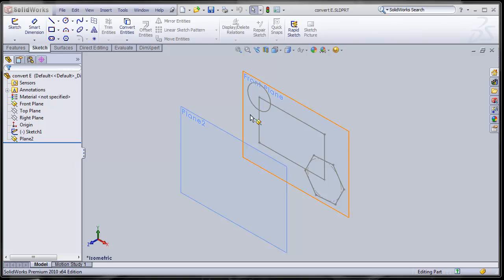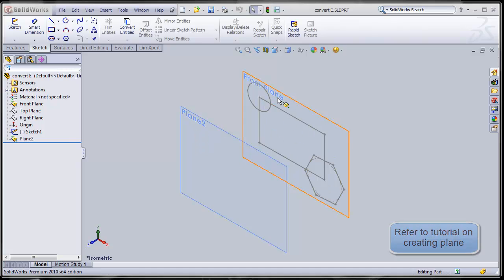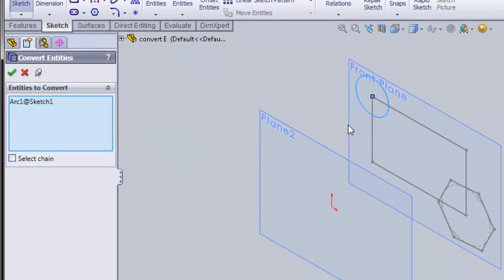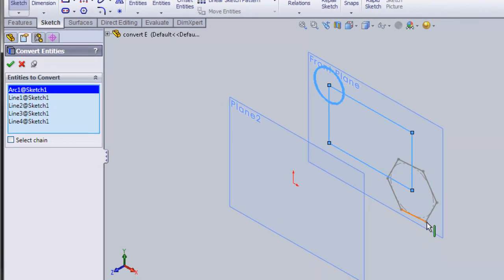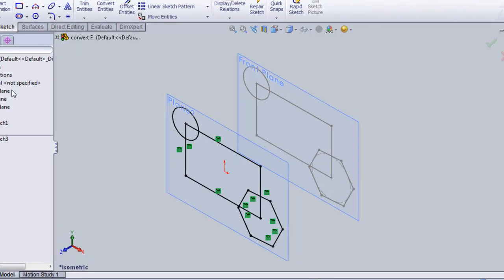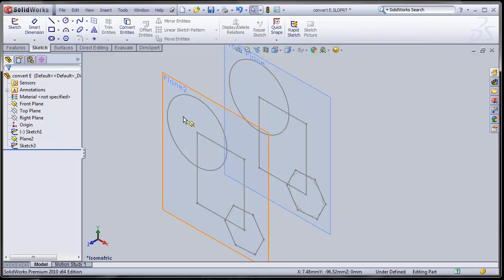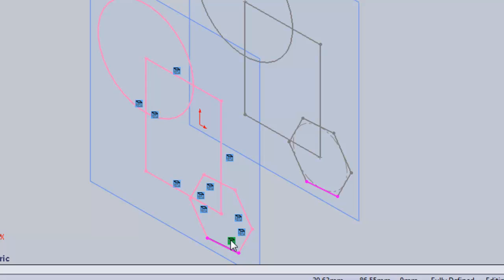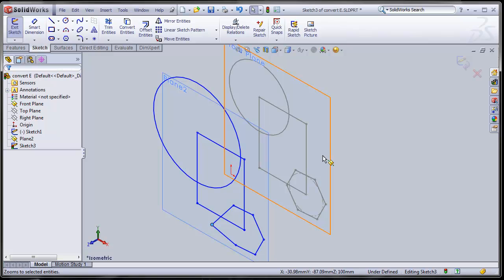Convert Entities... Convert a sketch to a plane(s) Solidworks